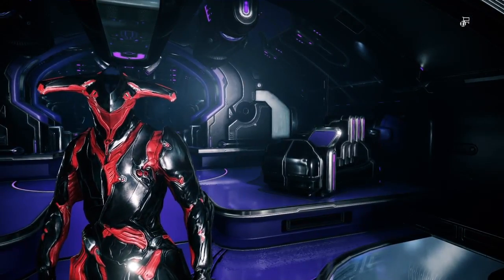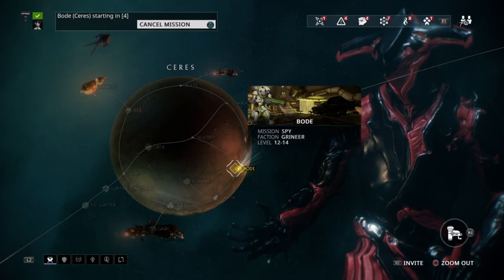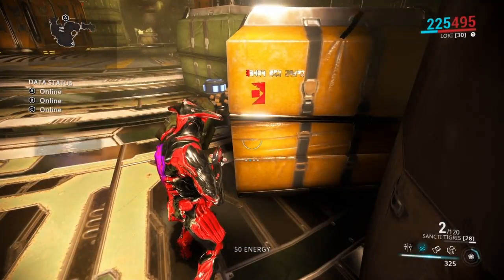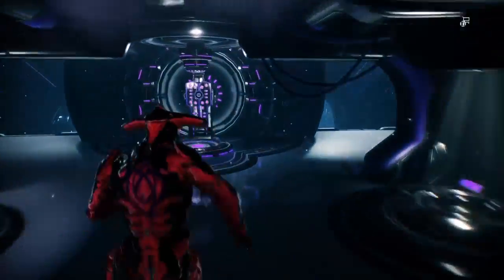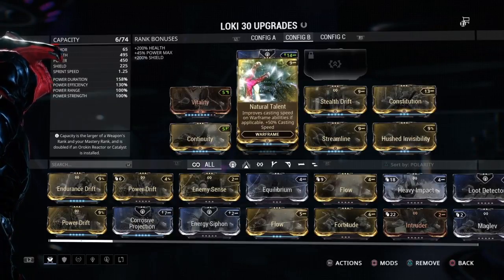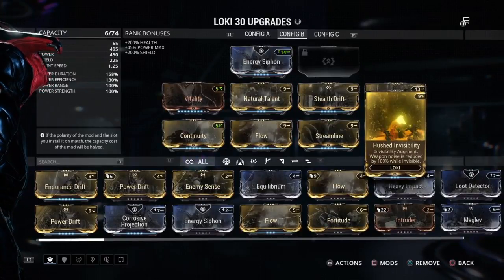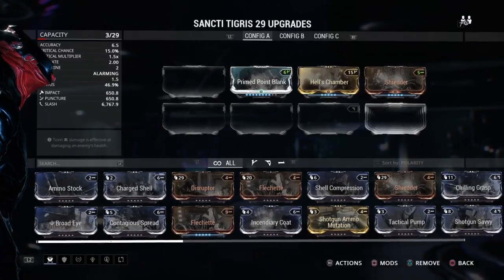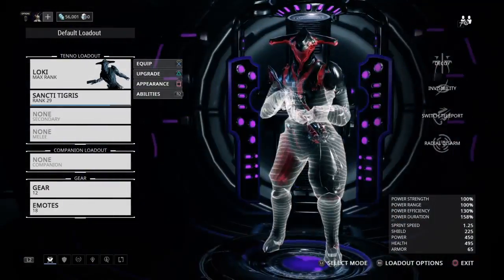My method for leveling up weapons fast | Warframe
This video shows how i level up weapons fast.